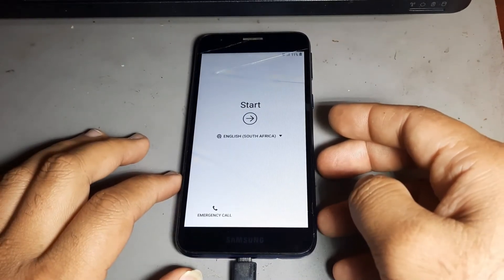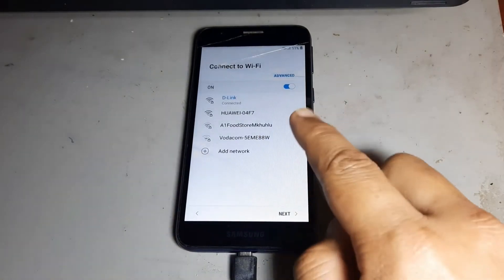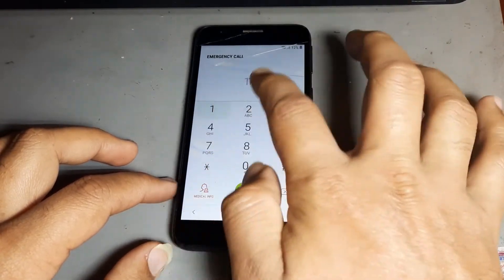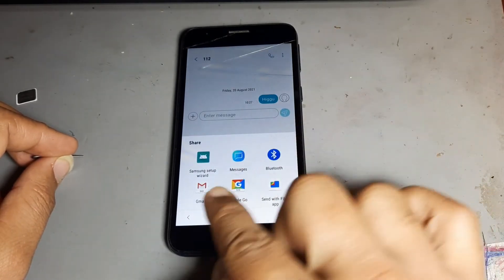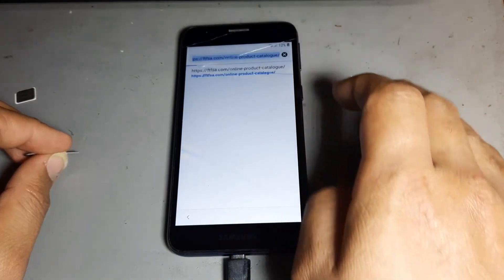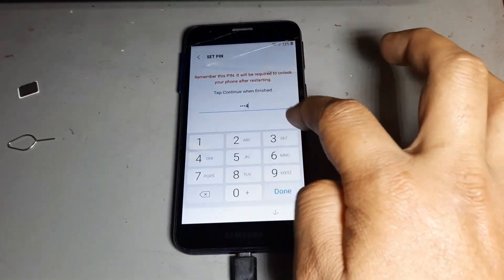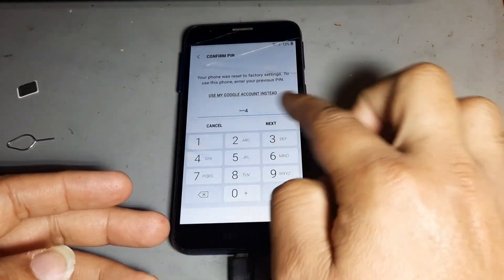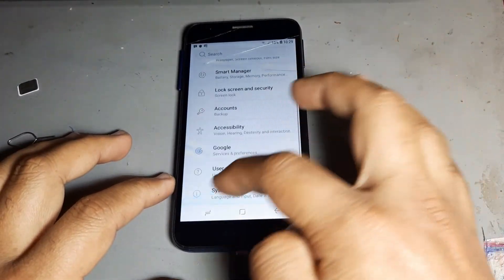Samsung A2 Core FRP Bypass Android 8.1.0 | Samsung A2 Core SM-A260G Google Account Unlock/NO PC 2021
samsung galaxy a2 core frp bypass,samsung a2 core frp bypass,
samsung a2 core google account unlock,
samsung a2 core google account bypass,
samsung a260g frp bypass,
samsung a260 frp bypass 8.1,
samsung a260g frp bypass without sim card,
samsung a260g frp bypass 8.1.0,
samsung a260g google account bypass,
a260 frp bypass,a260 frp bypass 2021,
a2 core frp bypass,